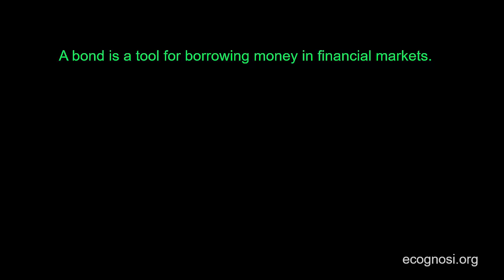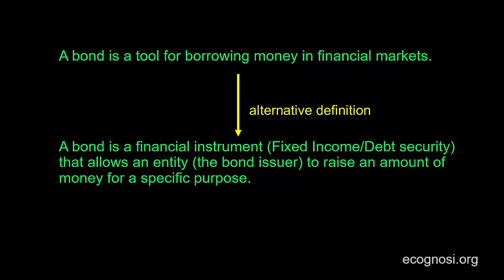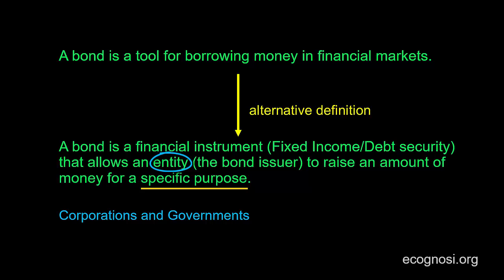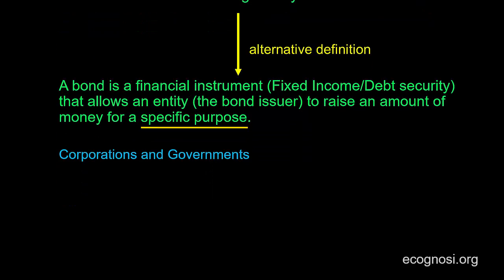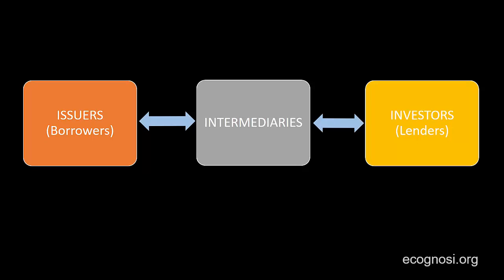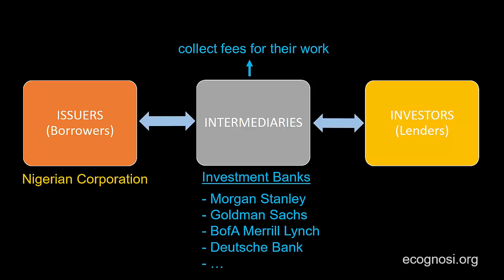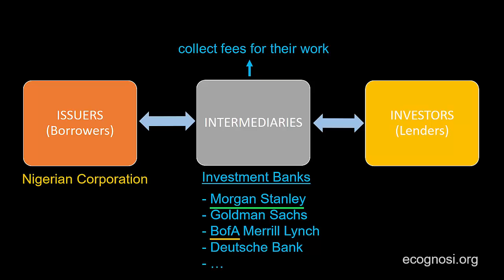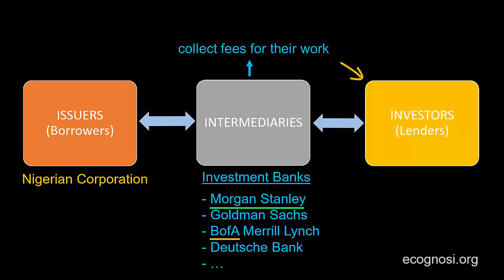Bonds: A more Concrete Definition and the Issuing Process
In this video we provide an alternative (more 'formal') bond definition as well as an overview of the bond issuing process.